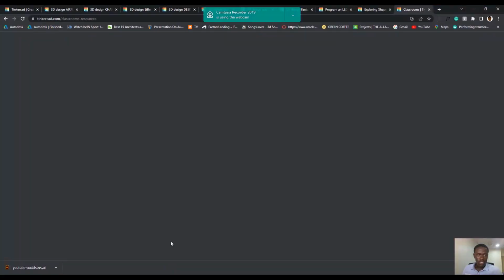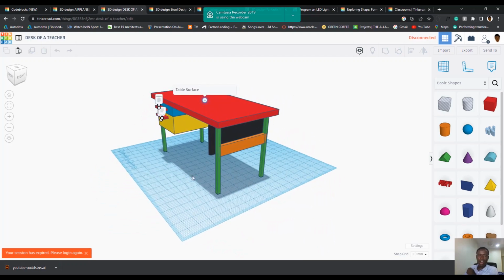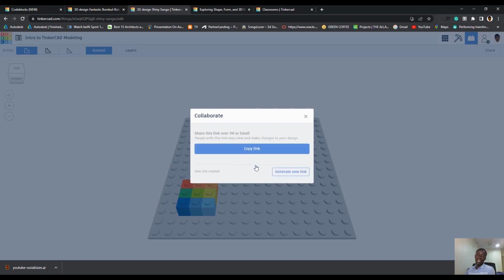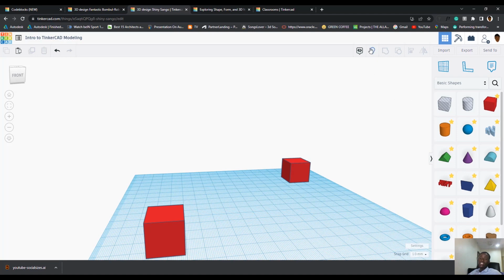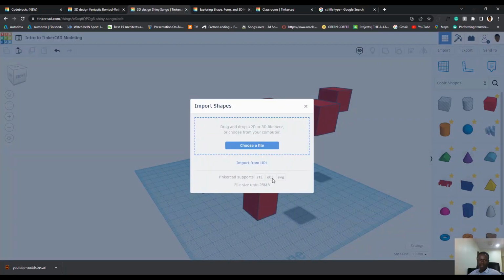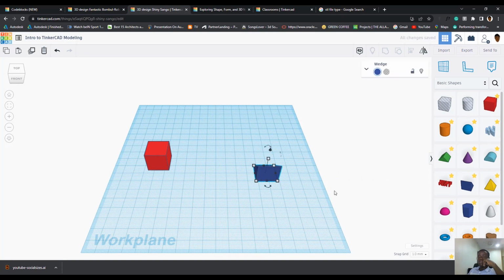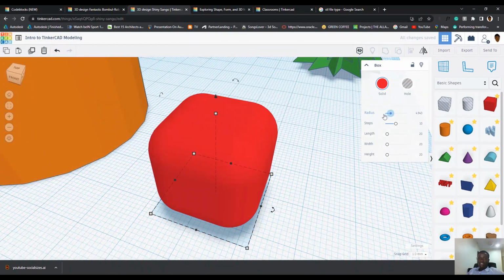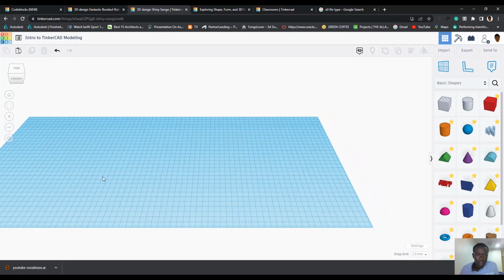Basic Introduction to 3D Modeling with TinkerCAD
TinkerCAD is a free internet-based application that helps design creatives Think, Create and Make.

Since it became available in 2011 it has become a popular platform for creating models for 3D printing as well as an entry-level introduction to constructive solid geometry modelling in schools.